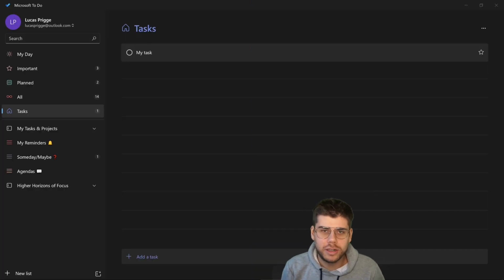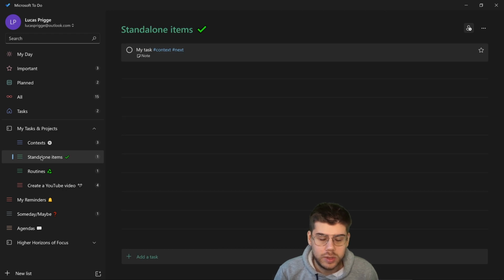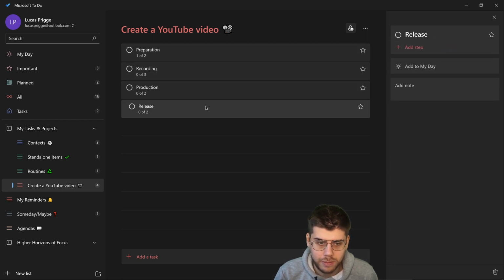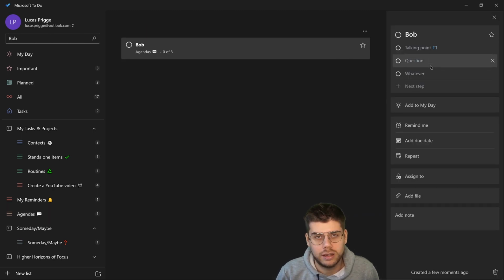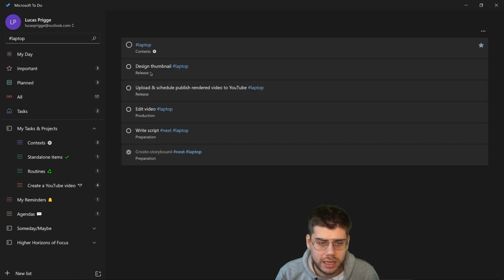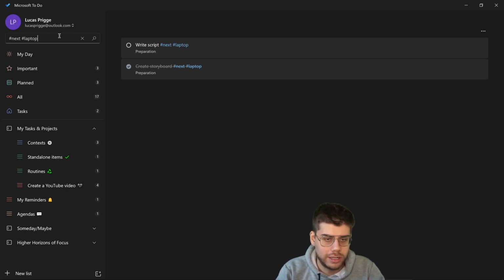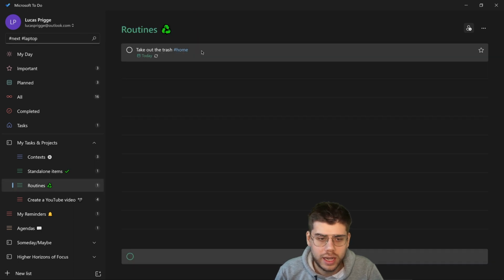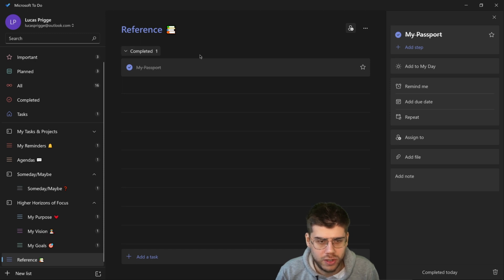How to use Microsoft To Do for Getting Things Done (GTD)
In this video, you'll learn how to use Microsoft To Do to set up a comprehensive GTD system. The video assumes knowledge of the Getting Things Done® methodology!

0:00 Introduction
0:32 Capturing to Inbox
1:17 Organizing with Lists
5:19 Processing with Tags
9:32 Reflect & Review
11:03 Conclusion